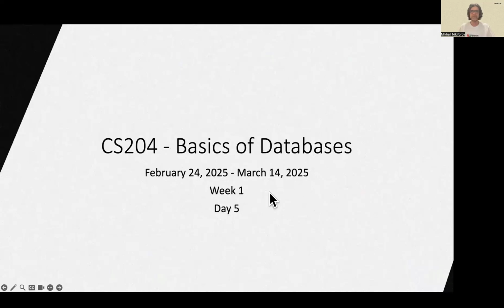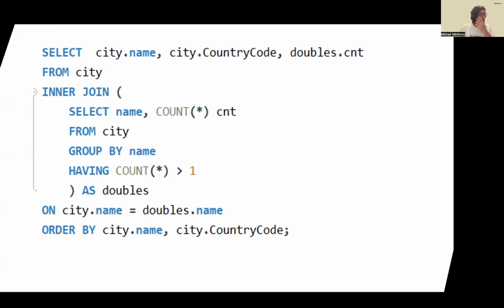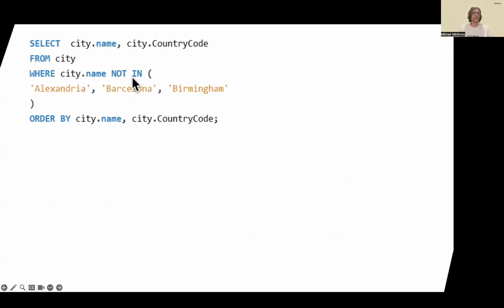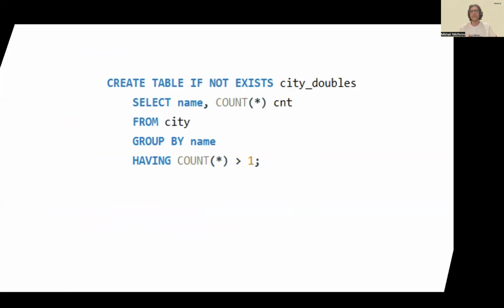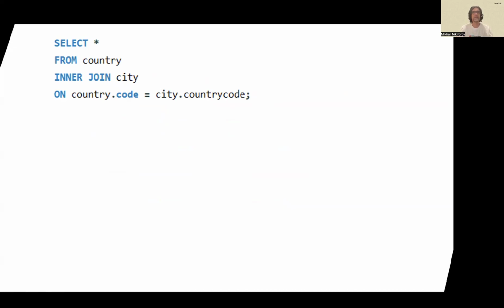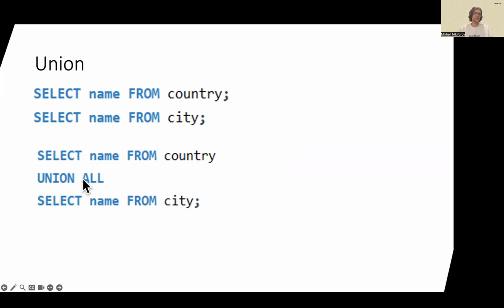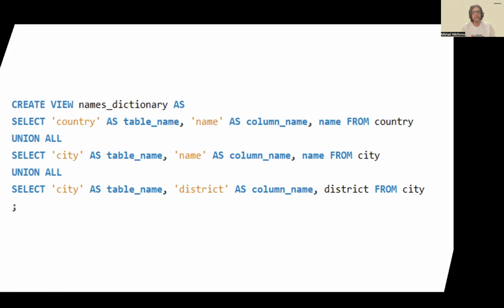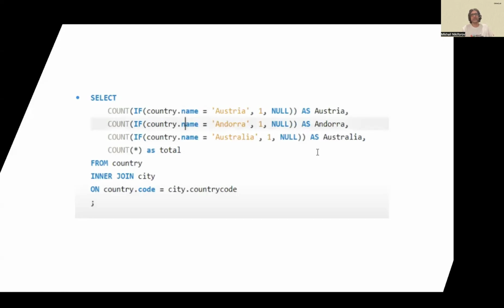Week 1 day 5